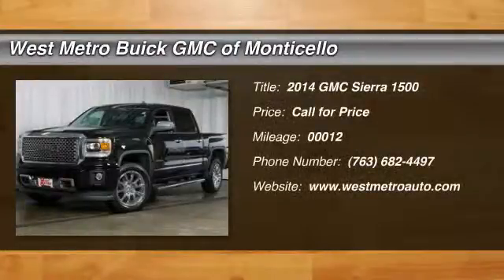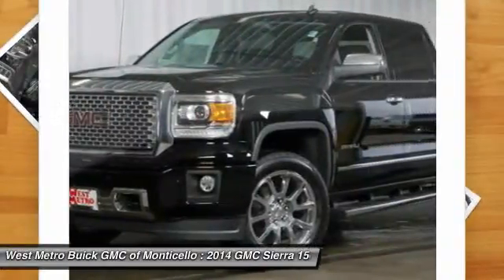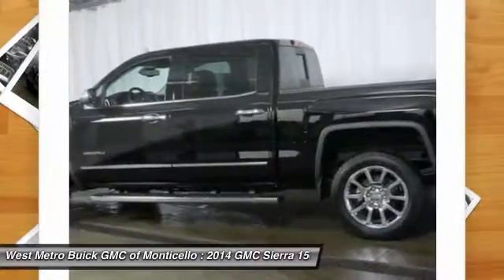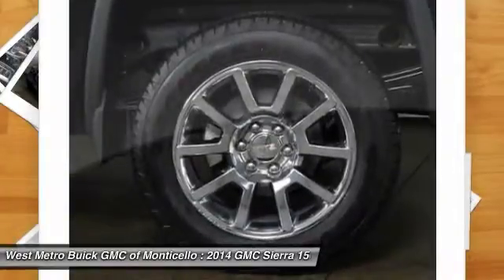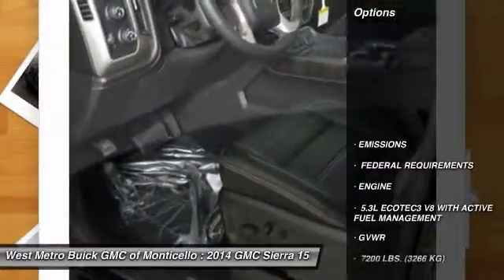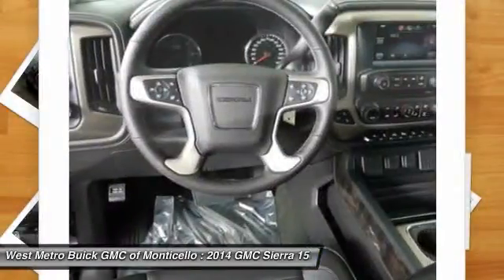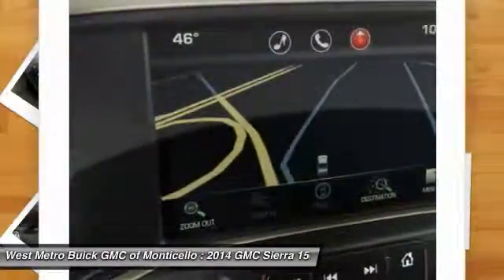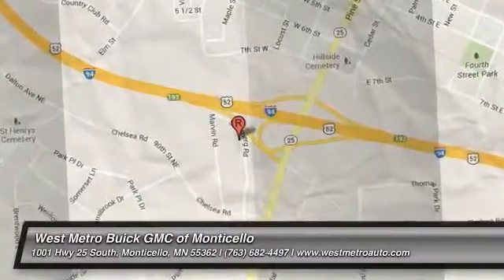2014 GMC Sierra 1500 Minneapolis St. Cloud & Monticello MN G14-472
2014 GMC Sierra 1500 Denali